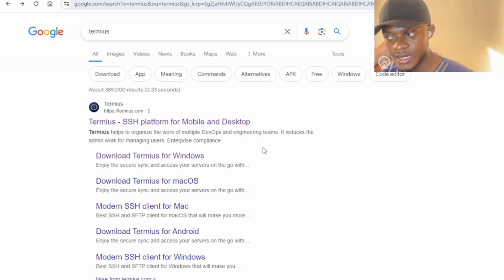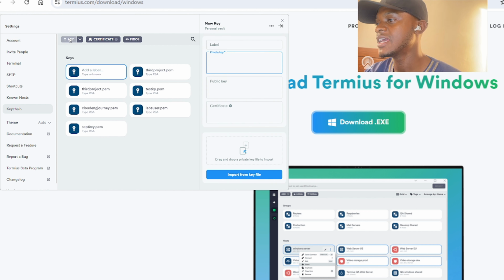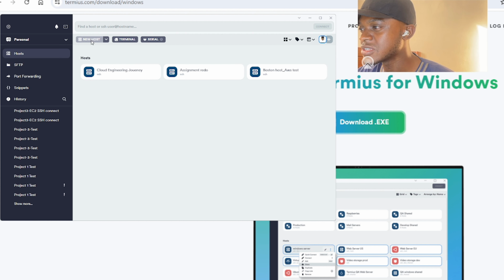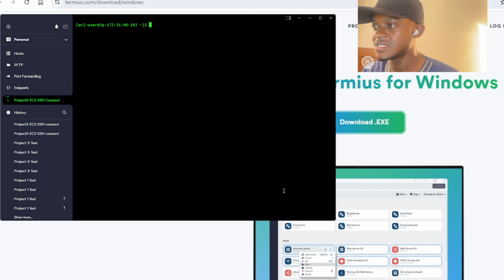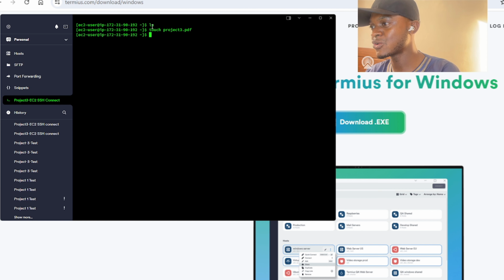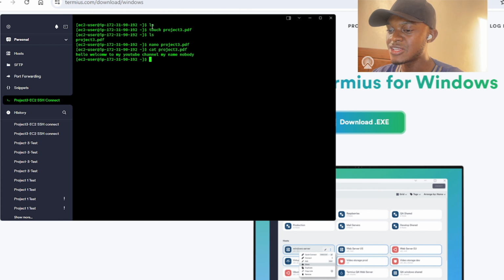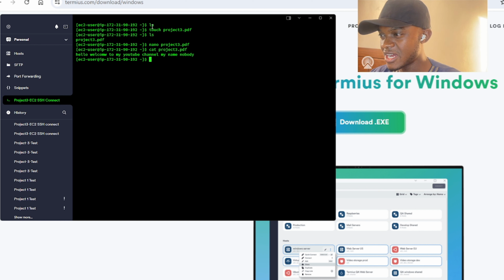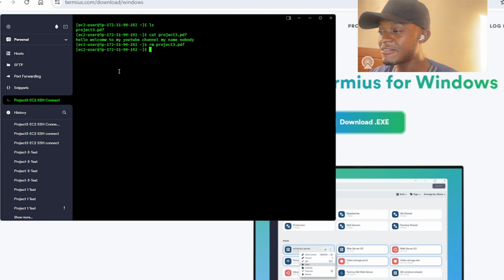How to Connect to EC2 Instance using Termius SSH platform.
This is a simple tutorial on how to connect to an AWS EC2 instance using the Termius SSH client or platform! In this step-by-step guide, I'll walk you through the entire process from start to finish. Whether you're a beginner or an experienced cloud engineer, this video will help you seamlessly connect to your EC2 instance using Termius.

In this video, you will learn:
1. How to set up and configure Termius SSH client using Public IP address and Key pair from Your EC2 instance.
2. How to Write a file, onto the EC2 instance, edit and delete.

Timestamps:
0:00 - Termius download and installation
0:36 - Uploading of Key Pair
3:20 - Setting Up New Host and Connection to EC2
4:45 - Writing/Creating file onto the EC2
7:40 - Editing the file created
11:09 - Deleting the file created